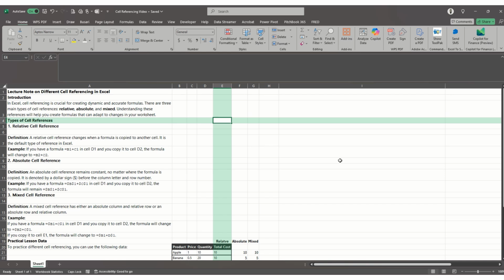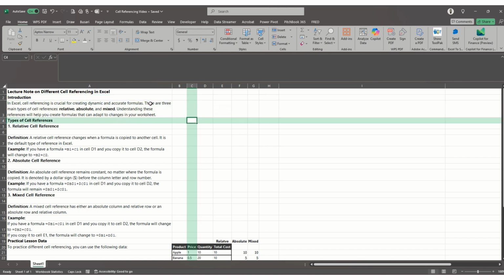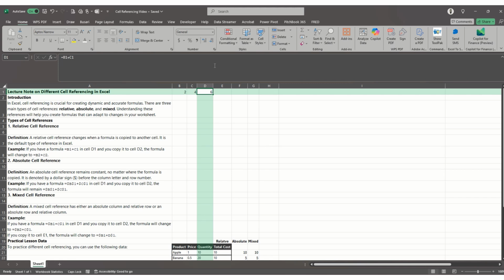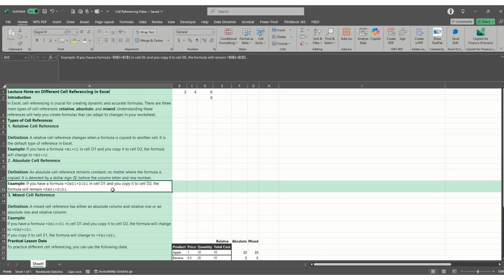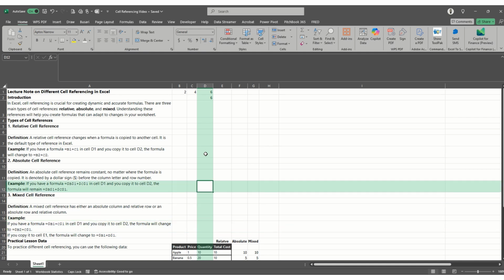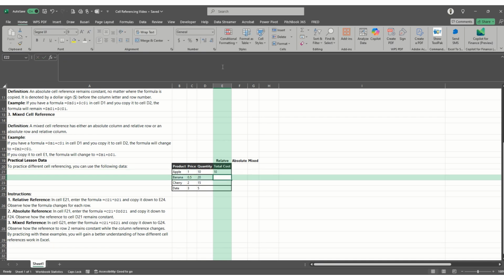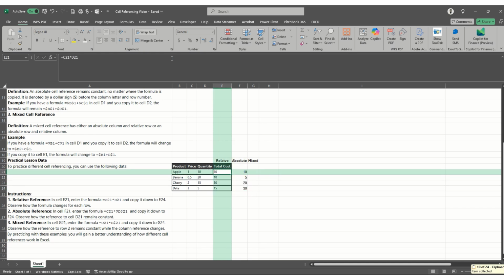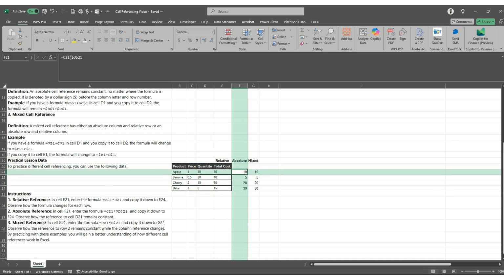Different Cell Referencing in Excel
Welcome to our practical lesson on different cell referencing in Excel! In this video, we will guide you through the concepts of relative, absolute, and mixed cell references using a simple dataset. You will learn how to apply these references to calculate total costs based on product prices and quantities. This lesson is perfect for beginners who want to enhance their Excel skills and understand the importance of cell referencing in data analysis.
Dataset Overview:

Product: Various items
Price: Cost per item
Quantity: Number of items
Total Cost: Calculated using different cell references

By the end of this video, you will be able to:

Understand the difference between relative, absolute, and mixed cell references.
Apply these references to perform accurate calculations.
Improve your efficiency in handling Excel spreadsheets.